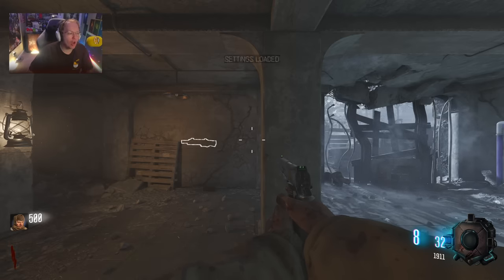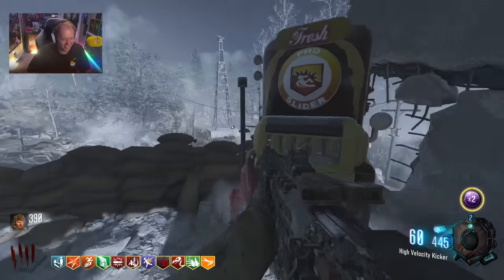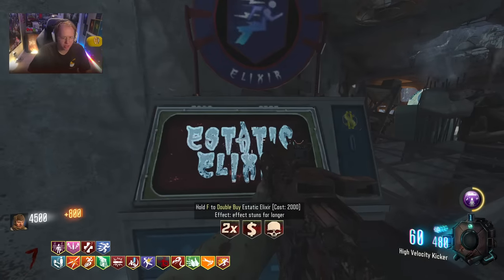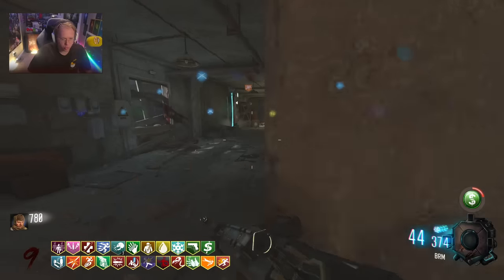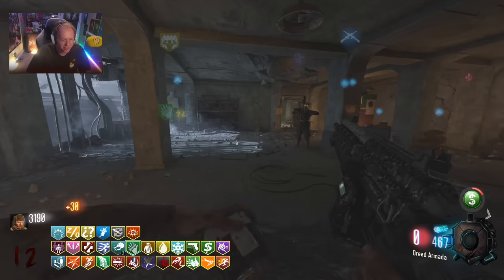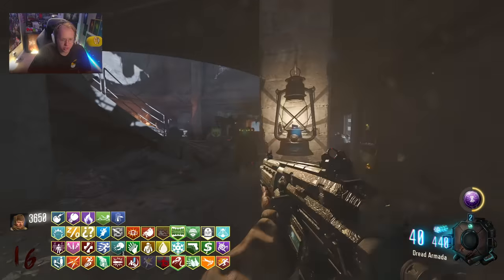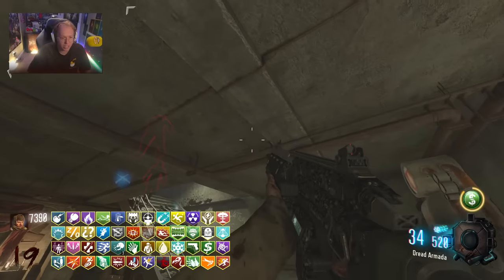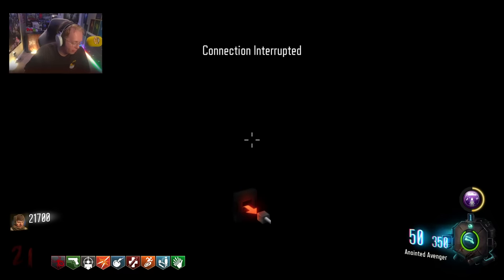NACHT, 50+ PERKS.